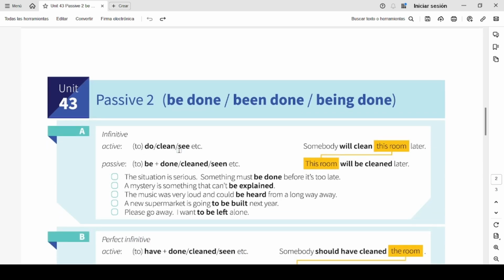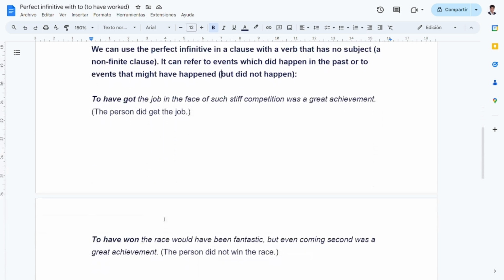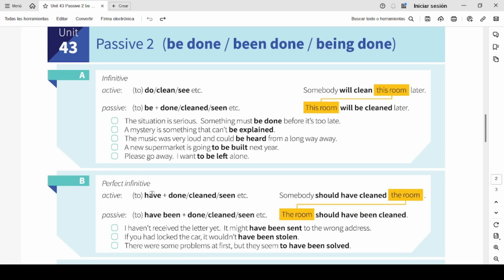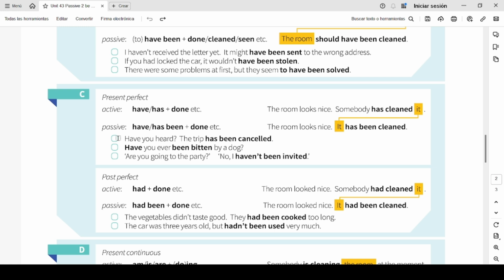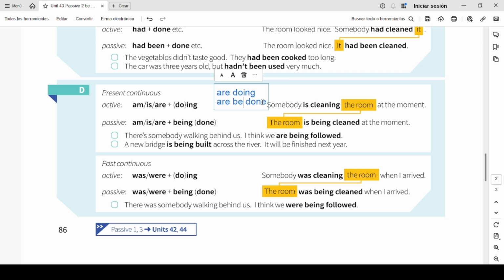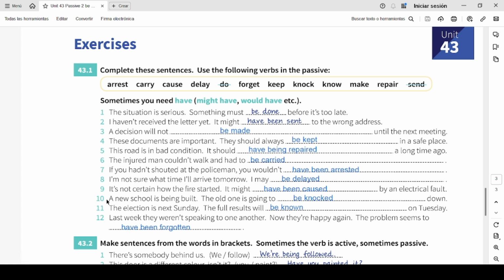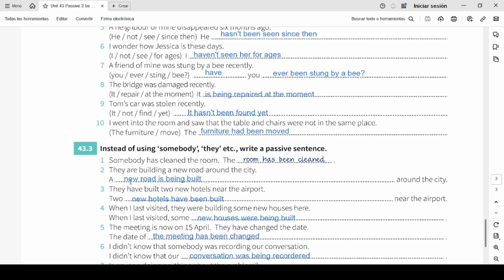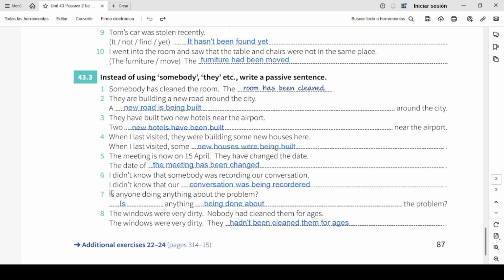Passive voice (be done/ been done / being done) - When and how use them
In this second video about passive voice, we will explore when and how to use the passive voice making focus only in the Infinite, Perfect Infinitive, Present Perfect, Past Perfect, Present Continuous, and Past Continuous.

This material comes from Unit 43 of Raymond Murphy's English Grammar in Use.

Join us as we discuss how to use them effectively to enhance your understanding of these topics for English learners.

If you are interested in more videos regarding with passive voice.